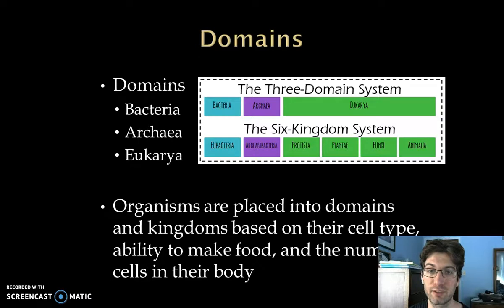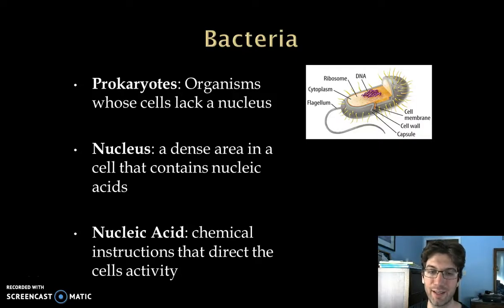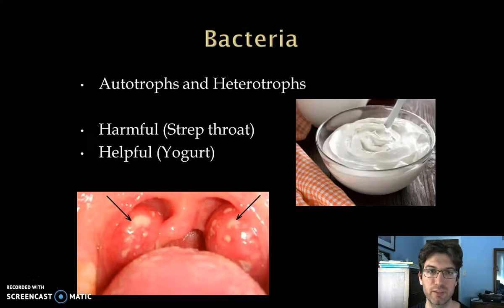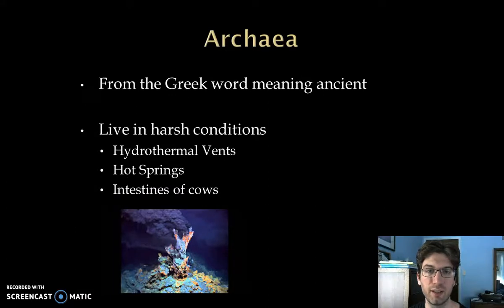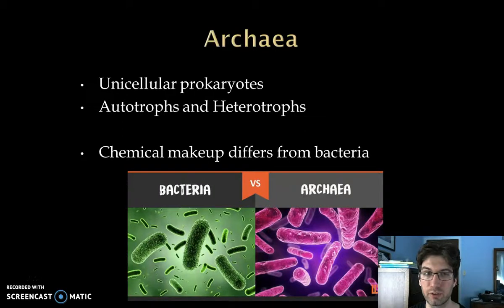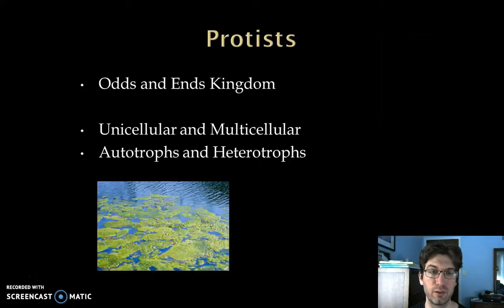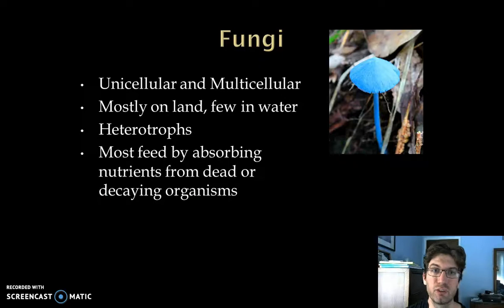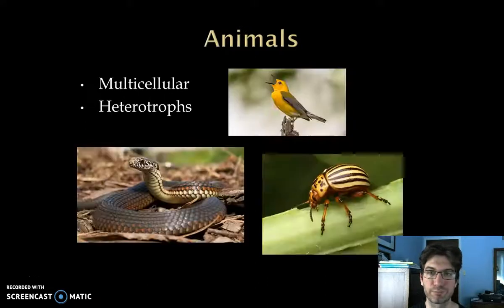Domains and Kingdoms